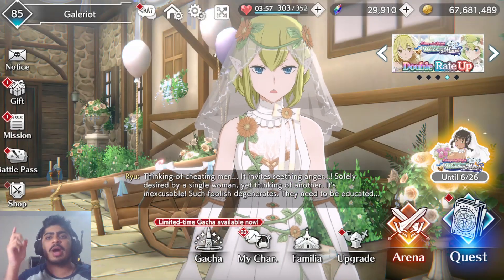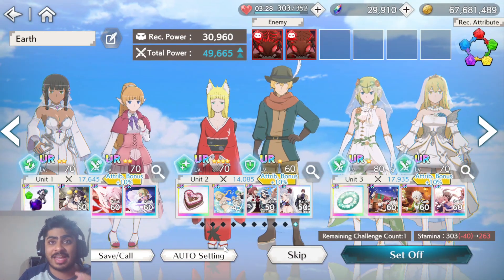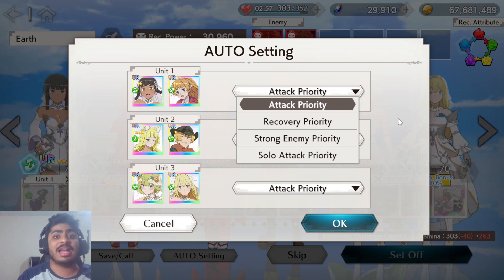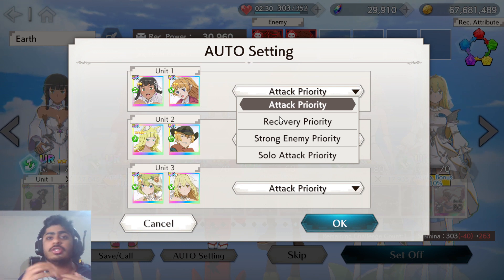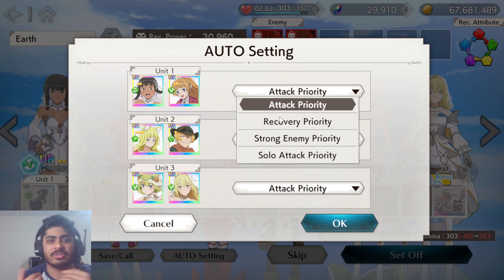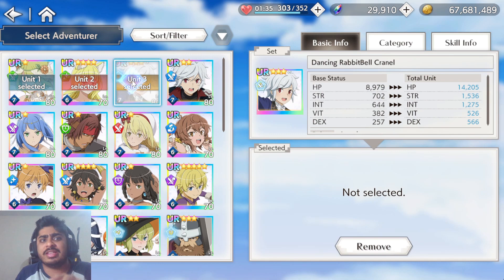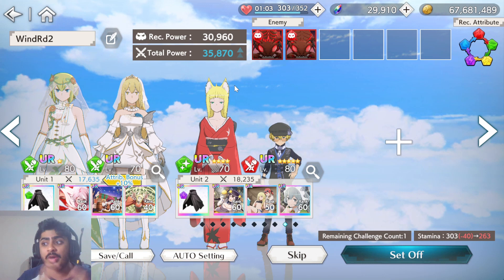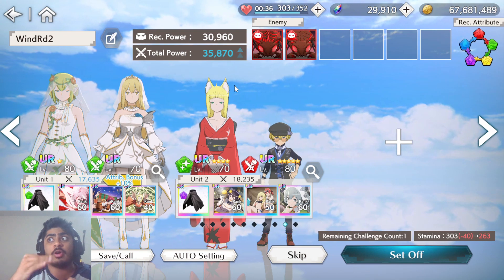TESTING OUT THE BRAND NEW AI SETTINGS! BOSS PRIORITY IS HERE! | Danmachi Battle Chronicle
Testing out the brand new AI in Danchro!!!

新しいAI設定を試すボスの優先順位はこちら|ダンまちバトルクロニクル